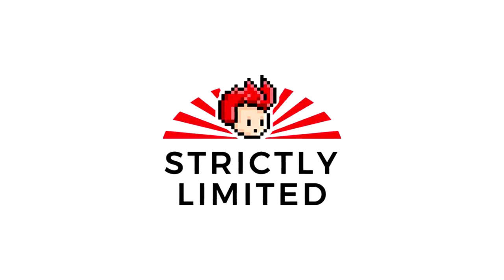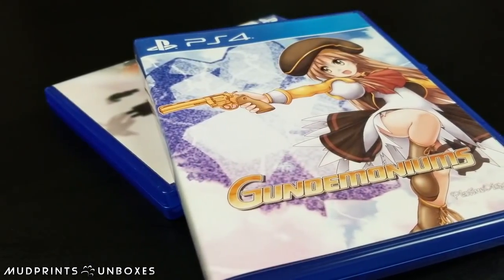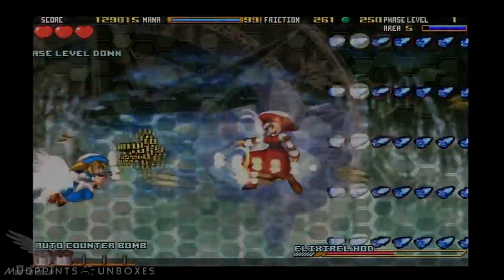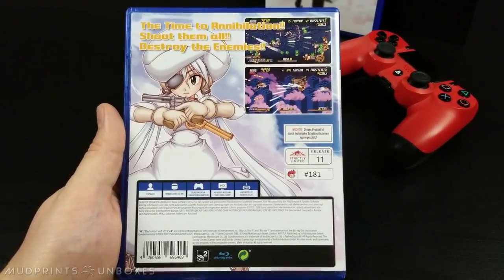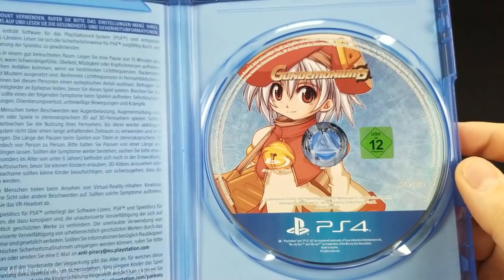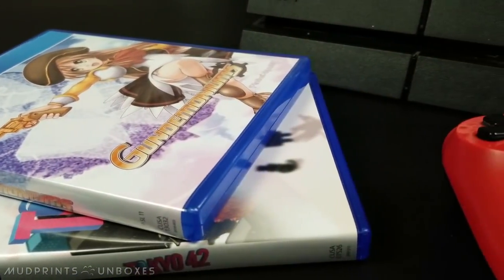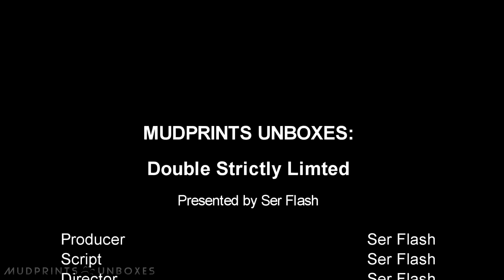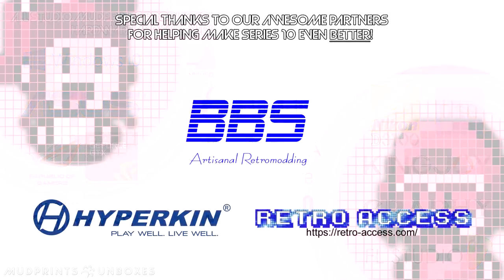MudprintsUnboxes - Double Strictly Limited (Gundemoniums + Tokyo 42)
Limited Run Games is just one of several companies bringing Indie and Doujin games to the physical space. One such outfit is Strictly Limited, and one of thier latest, Gundemoniums, is a game we've been looking forward to covering. So what's inside??

This episode of Mudprints Unboxes was made with a copies of the game provided by the publisher for review (and as a prize in the case of Tokyo 42). The opinions expressed are our own and are not paid for by developers, publishers or any retailers or resellers in any way.